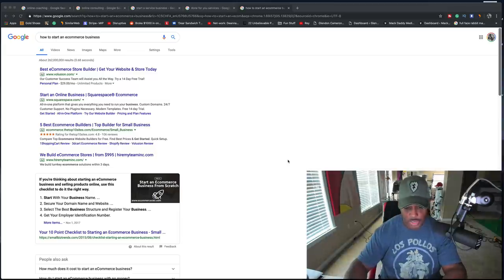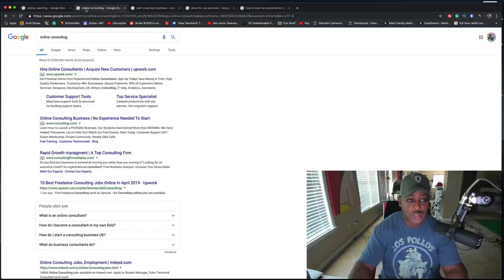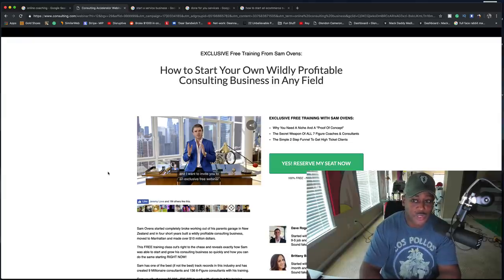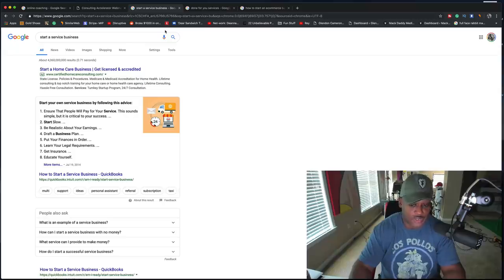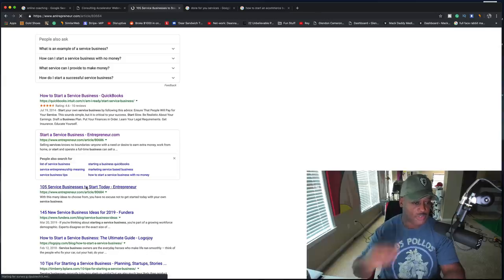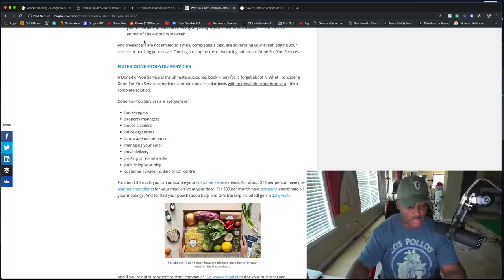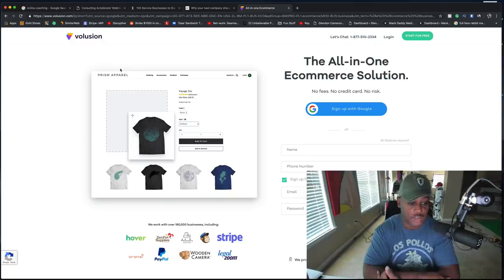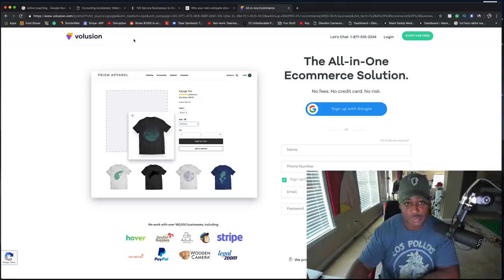The BEST ONLINE businesses to Start that make $10000 a month or more in 2019